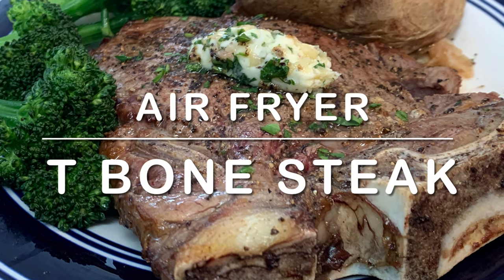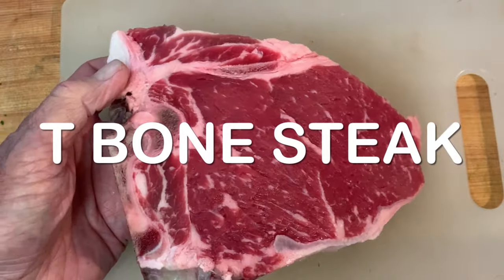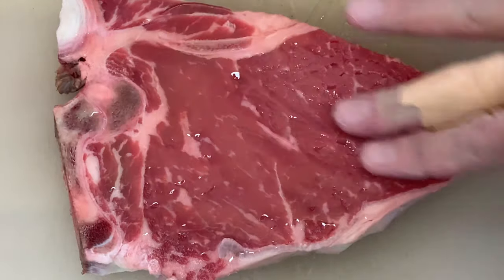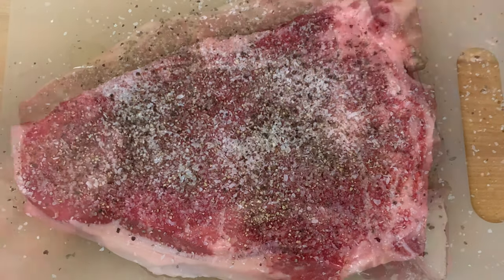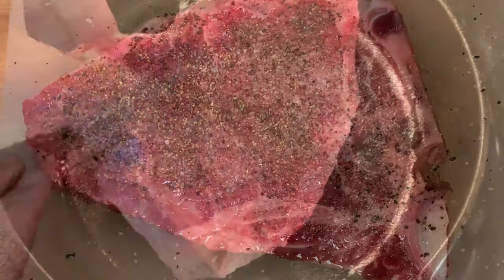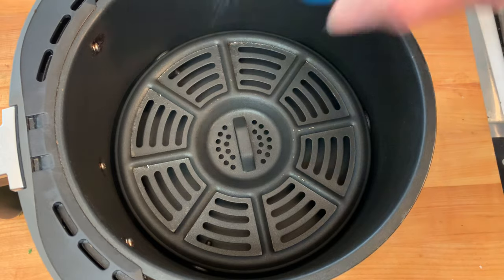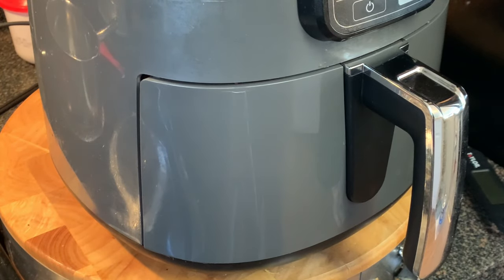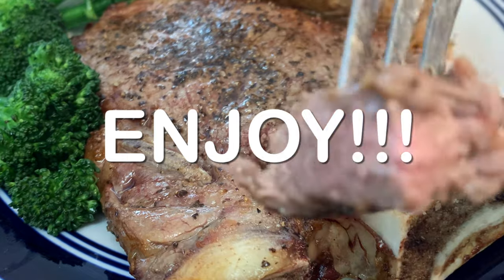AIR FRYER T BONE STEAK 4 EASY STEPS | Richard in the kitchen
In this video I show y'all how to cook air fryer t bone steak in 4 easy steps. Cooking steak in the air fryer is so easy with much less mess and the steak comes out perfectly cooked to your liking, juicy and tender. Simply seasoned t bone steak and topped with a delicious garlic herb butter.

Shopping List:
1 lb. t bone steak about 1 inch thick
4 tbsp. salted butter
Pinch each of minced garlic, parsley, and thyme.
Generous amount of kosher salt and course black pepper
Cooking spray.

Directions:
Make the garlic herb butter ahead of time. Add room temperature butter to a bowl with the herbs and place in fridge for about 30-45 minutes to firm up.

The 4 steps are:
1. Bring steak to room temperature. Allow steak to set on the counter for 30-45 minutes. A cold steak will cook unevenly and will steam when you cook it.
2. Season the steak.  Brush on a little olive oil and generously season both sides with the salt and pepper.
3. Cook the steak. Pre-heat the air fryer on 400 for 3 minutes then spray the basket with cooking spray. One problem I've run into is when you first start cooking the steak in the air fryer the salt and pepper has a tendency to blow off because of the turbulent fan inside the air fryer. To combat that, sear the steak on both sides for 1 minute each in a very hot cast iron skillet. That will sear the seasonings into the steak and prevent it from coming off in the air fryer. Cook the steak on 400 for 5-6 minutes, flipping halfway, or until the internal temperature is in the low to mid 130 range for medium rare.
4. Let the steak rest. Remove the steak and allow to rest for 5-10 minutes, immediately putting the garlic herb butter on top. Keep in mind the steak will rise about 5 degrees while resting

Image courtesy of: Envio69
Clocks Image: Videvo.net